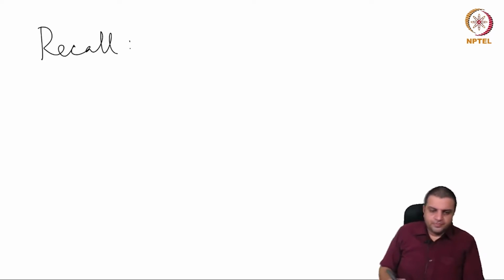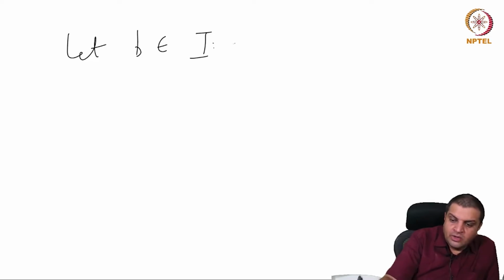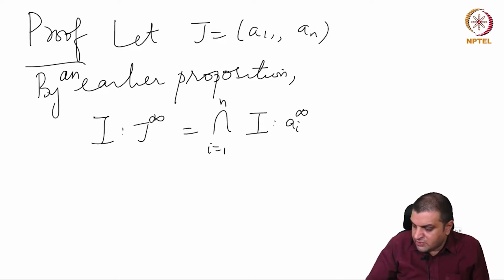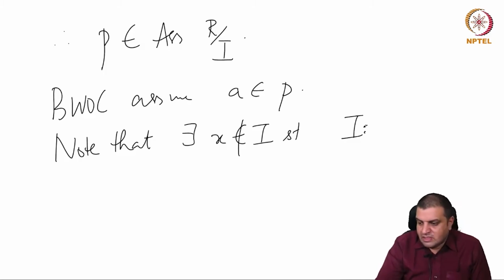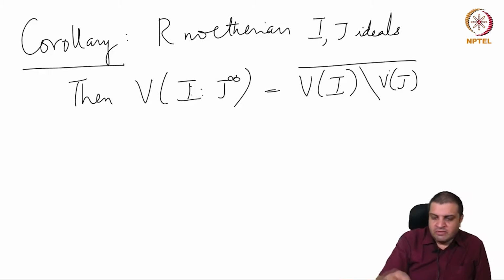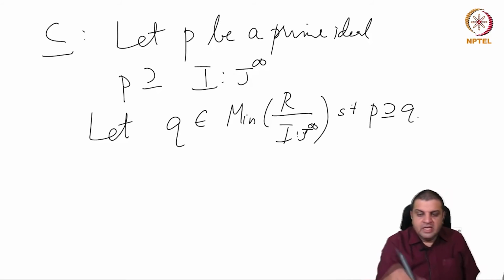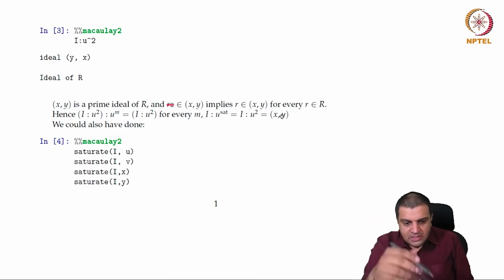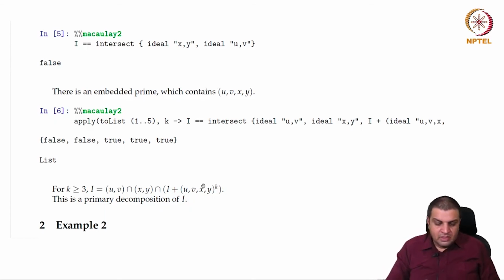saturation - Part 2